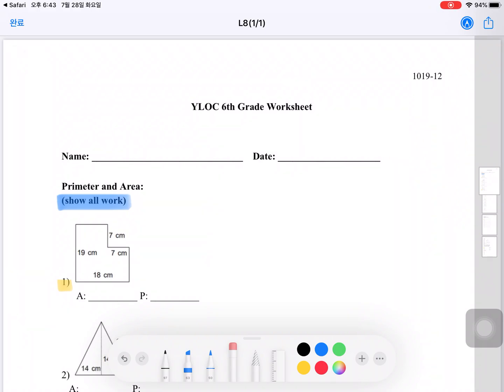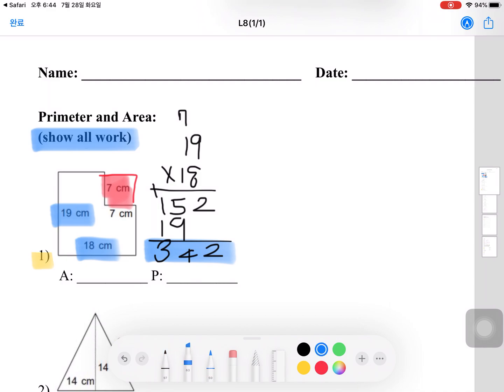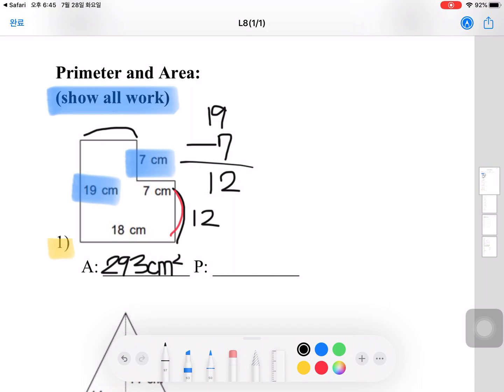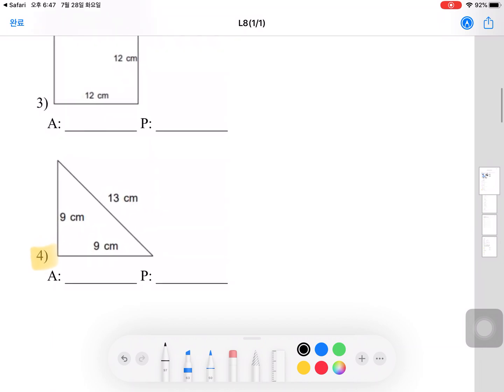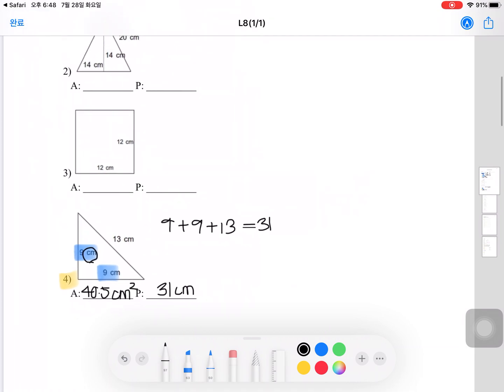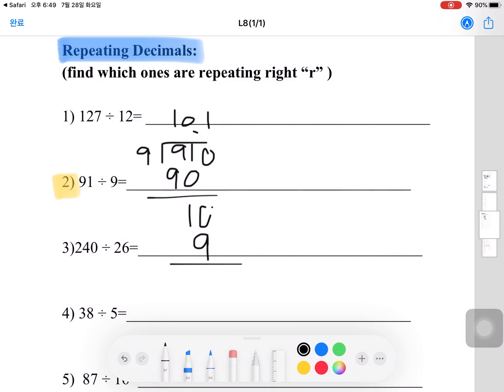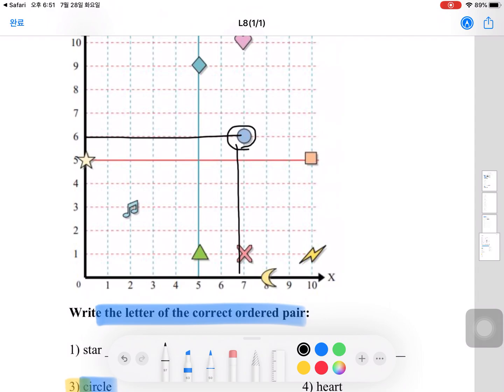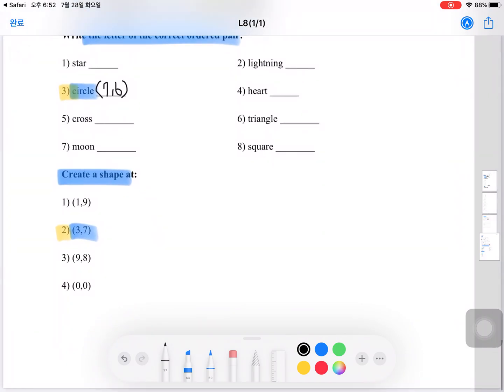6th Grade Math | Lesson 8 #2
Tutor: Harina Park